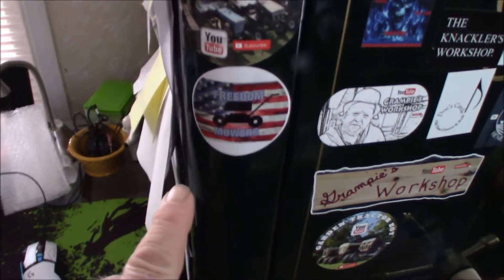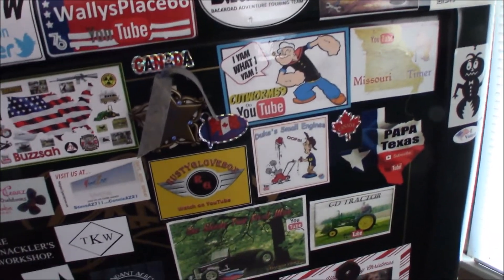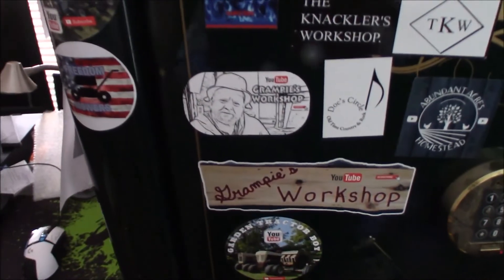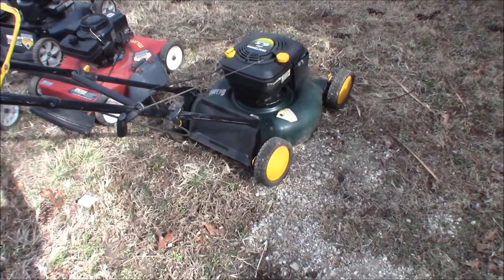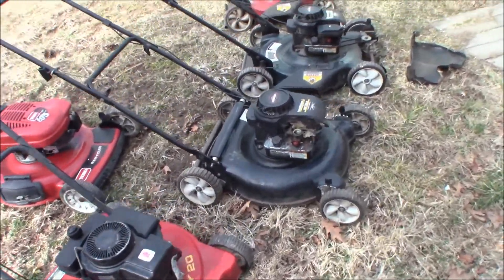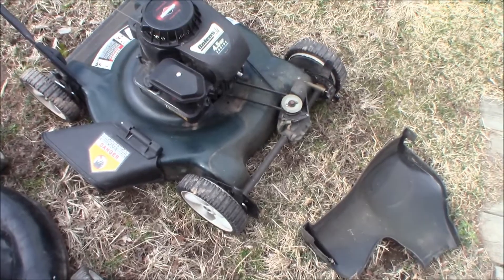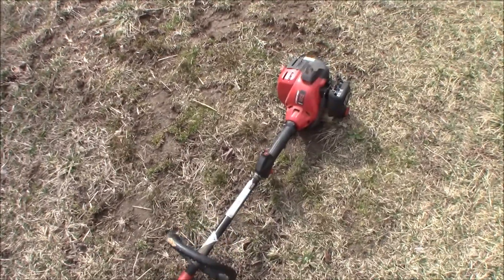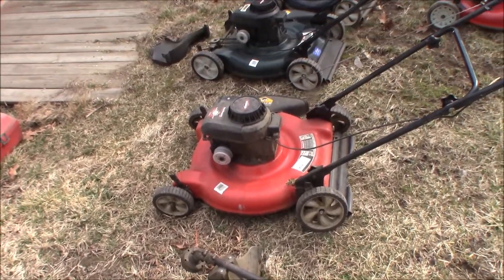new sticker and old mowers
I got a sticker from Freedom mowers a new channel that I subscribed to, he does small engine repair and mechanical topics. also I bought some old mowers to work on . Freedom mowers link: